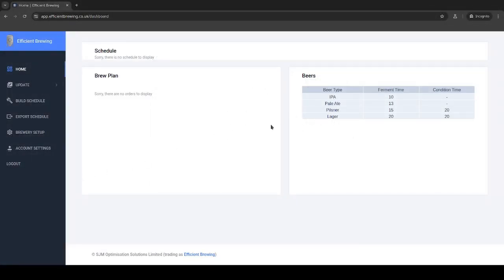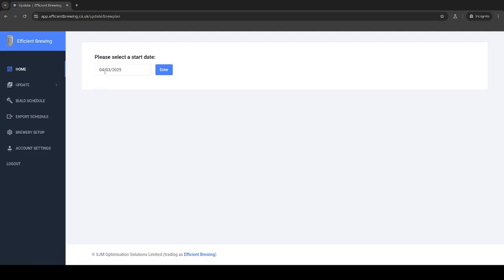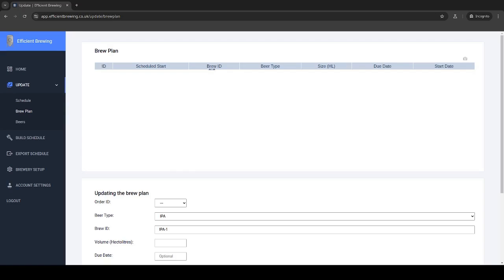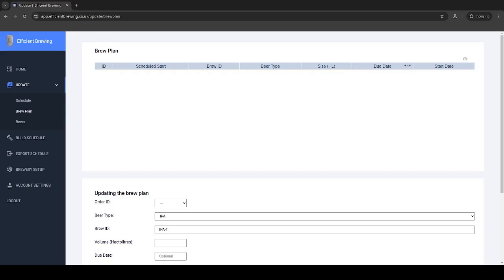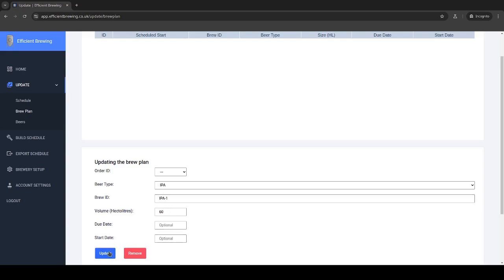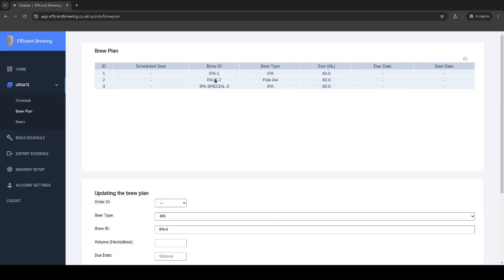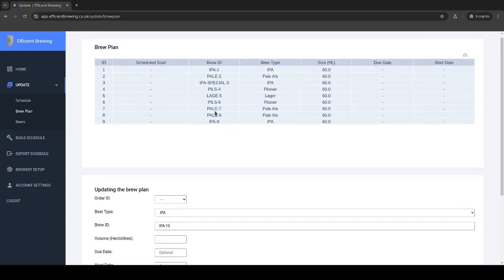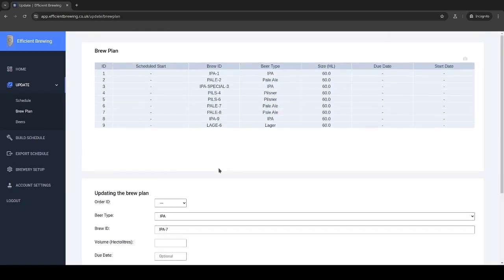Getting started with Efficient Brewing - adding orders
Getting started with Efficient Brewing. Adding orders is an important step in generating the schedule. The orders that you enter into the Efficient Brewing platform are the main inputs for the schedule optimisation.

The orders that you add into the platform will be what you want to produce in the next period. This could be a week, month or year. Whatever you put in here will be put into the brewery schedule.